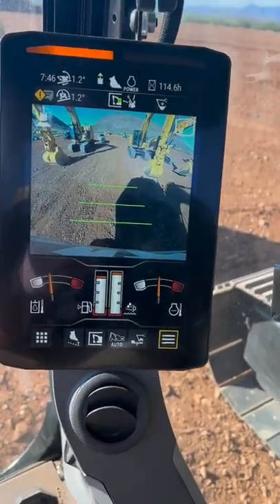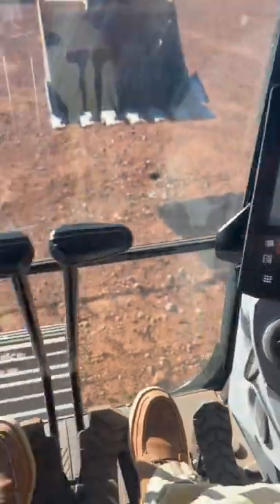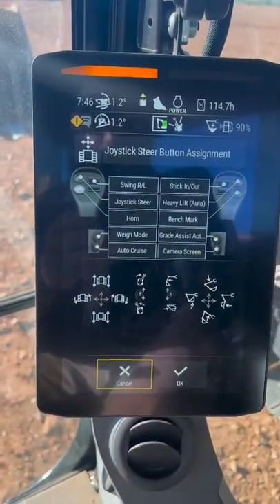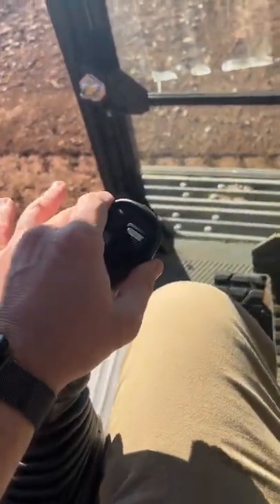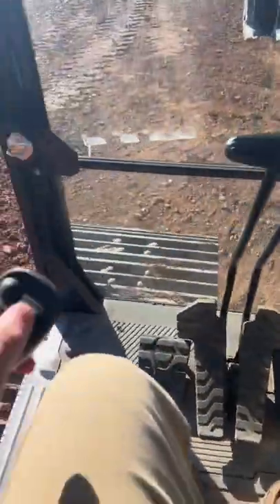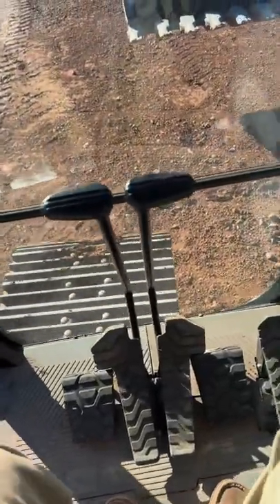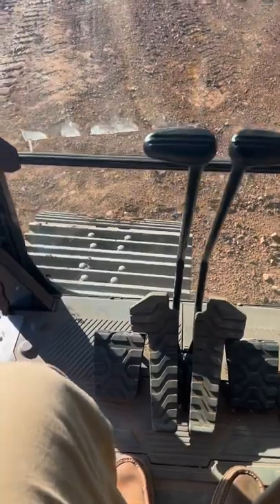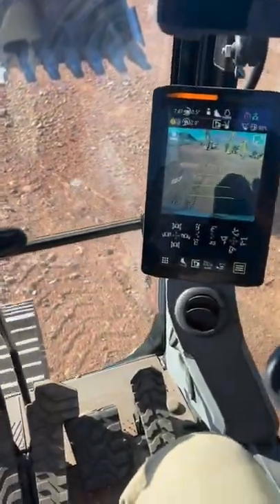Controller Stick steer on Excavator